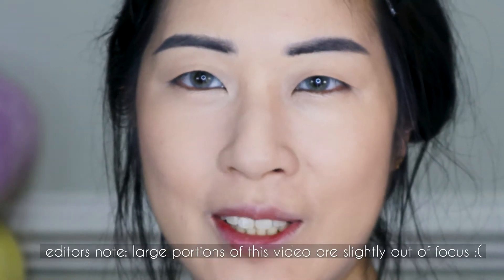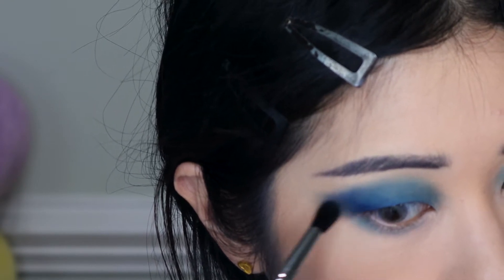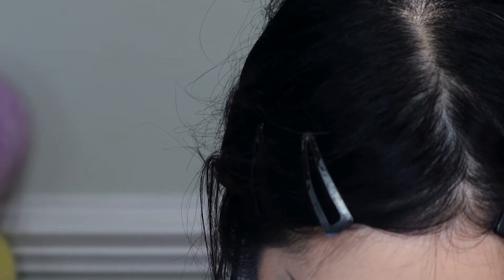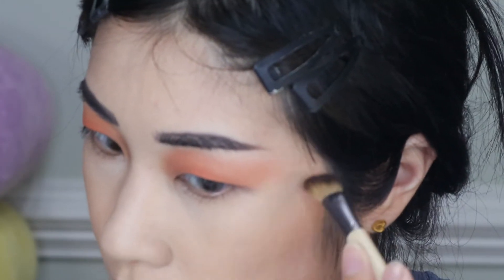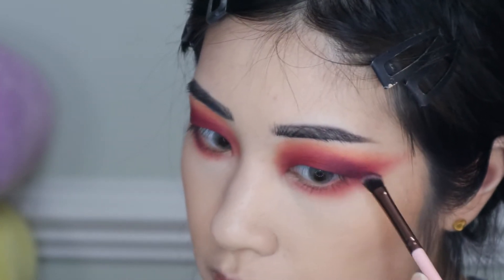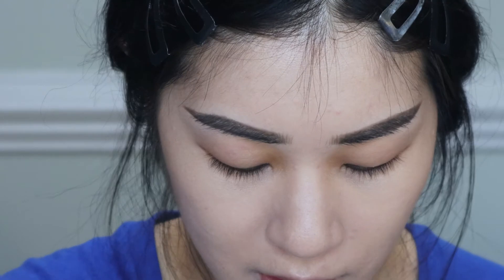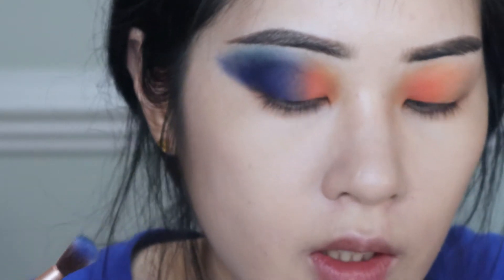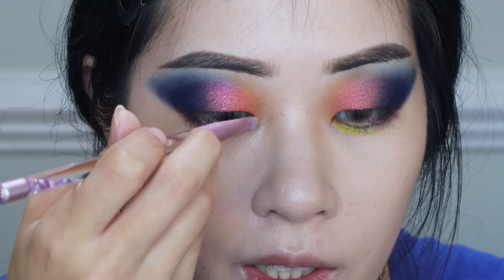kaleidos x angelica nyqvist: club nebula (3 looks 1 palette ep. 08) monolid makeup tutorial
Finally ended up buying this even though I initially thought I'd pass and I really enjoy that it pushed me out of my comfort zone with colors I don't usually use. Hope you all enjoy some inspiration. Unfortunately the palette is out of stock and at the time of this posting future restock is not planned.